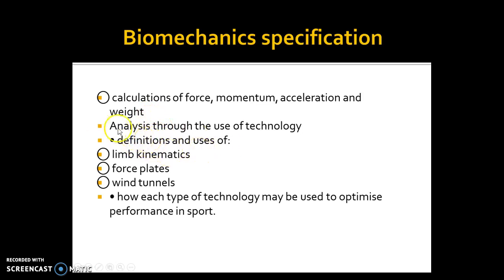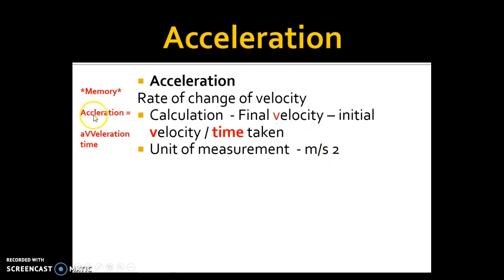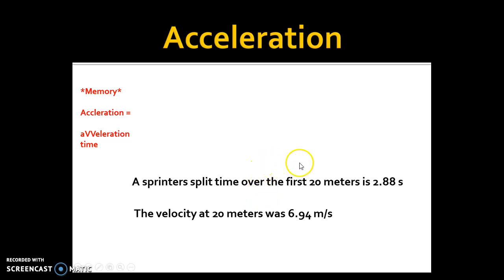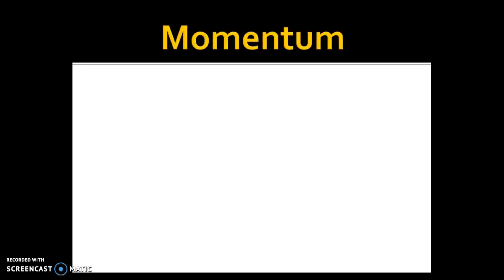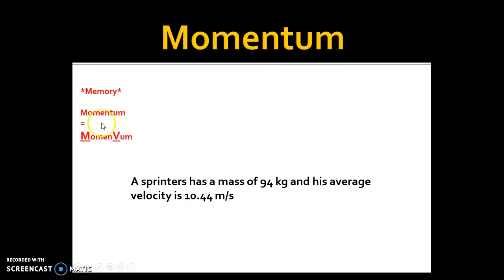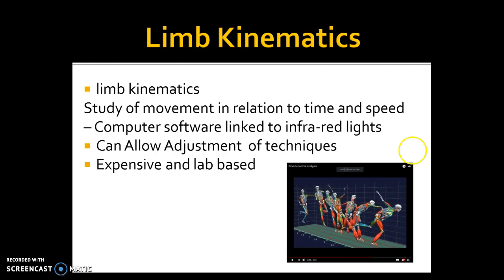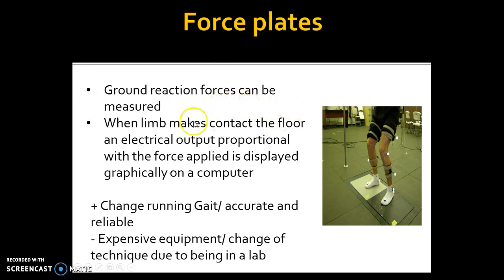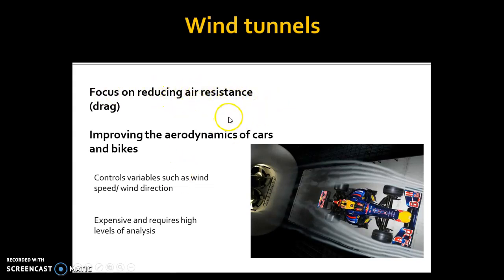Biomechanics calculations and use of technology